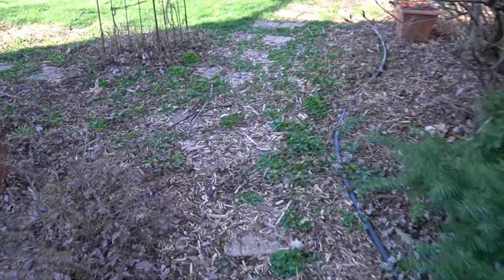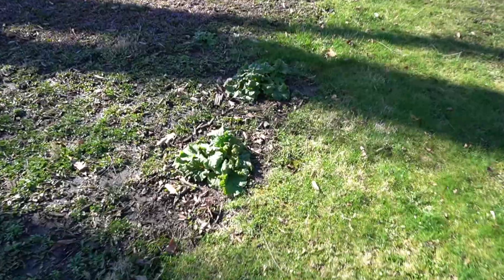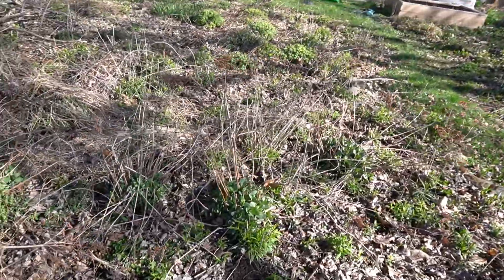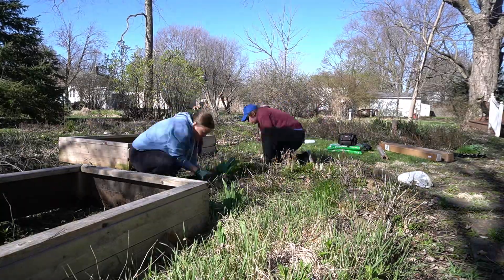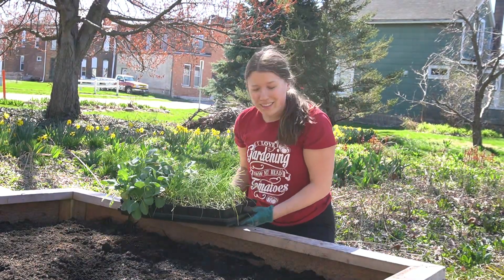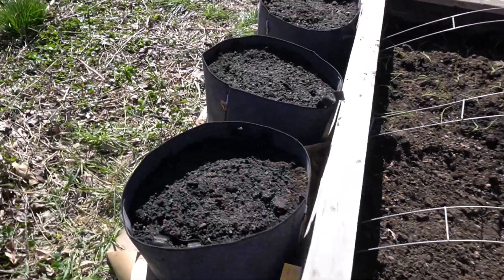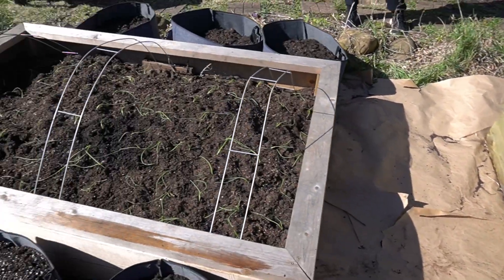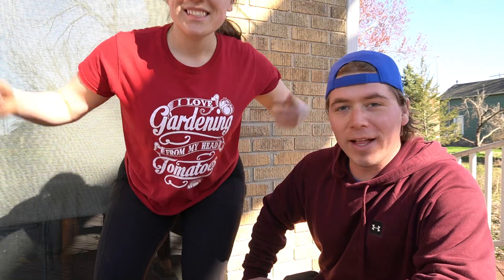Garden Makeover Episode 1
Hi everyone! This is the first episode of our garden makeover project. Hope you all enjoy!